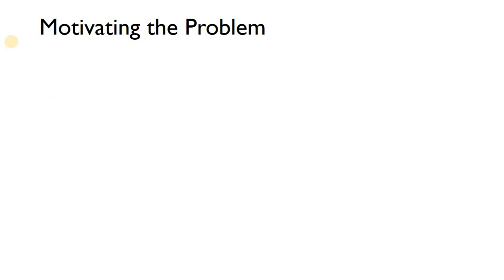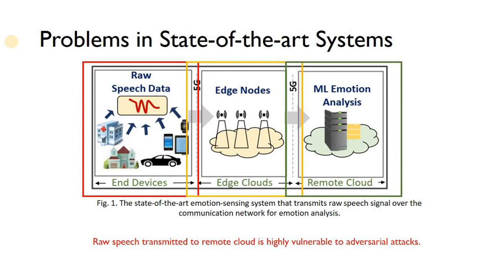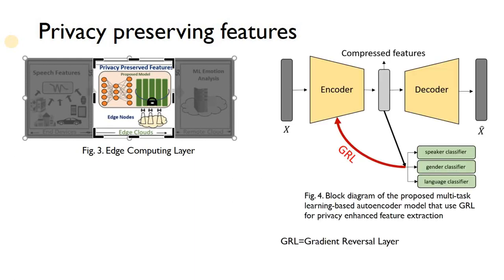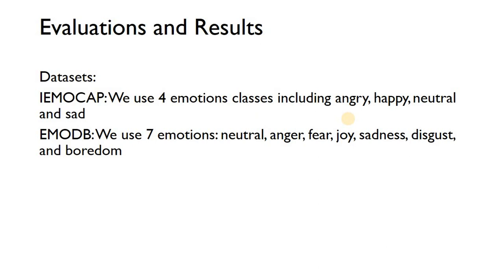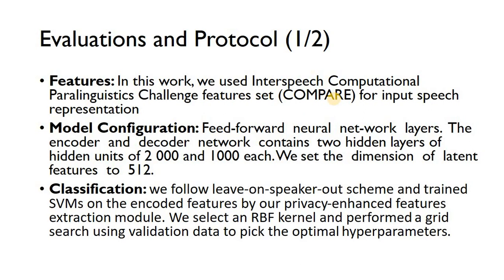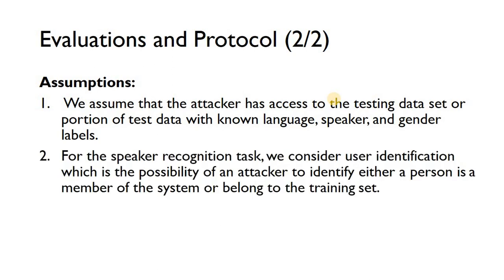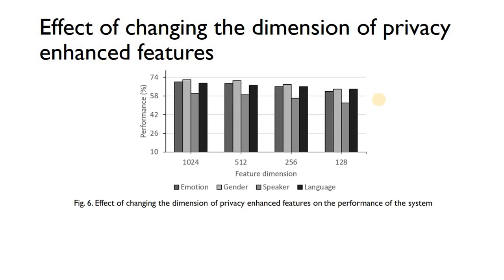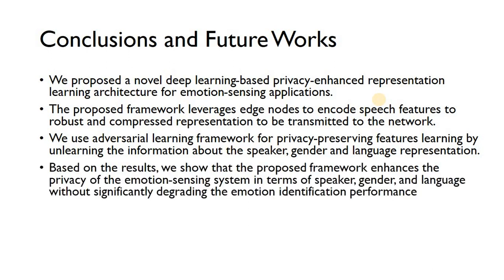Privacy Enhanced Speech Emotion Communication using Deep Learning Aided Edge Computing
Paper presented @ AffectiCom, IEEE ICC 2021